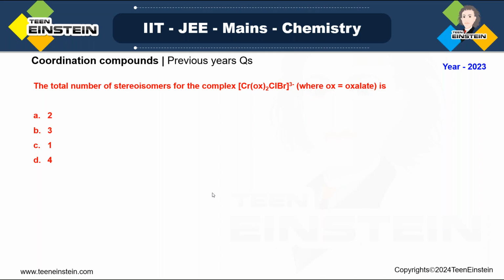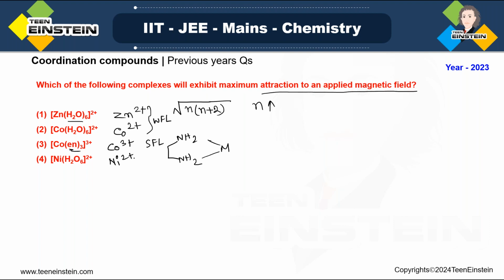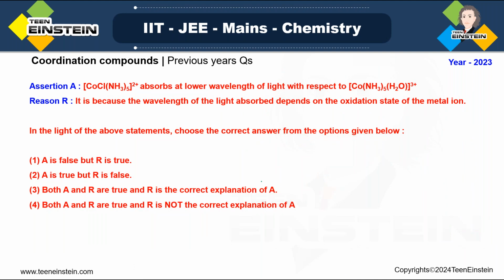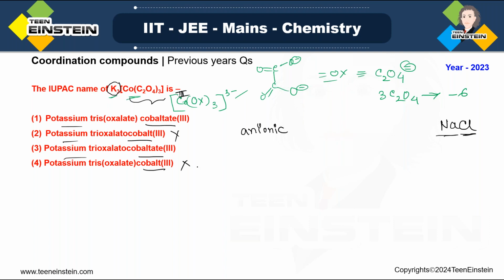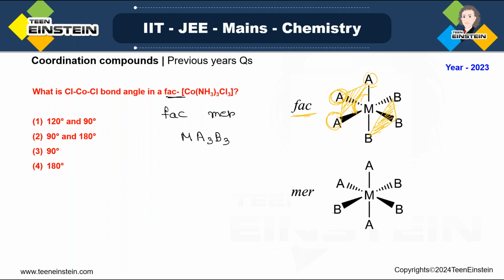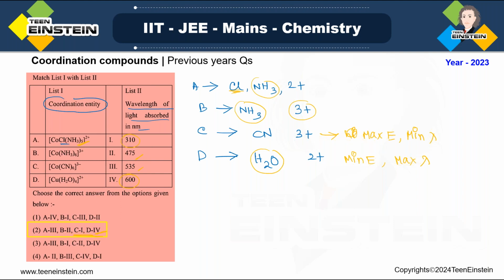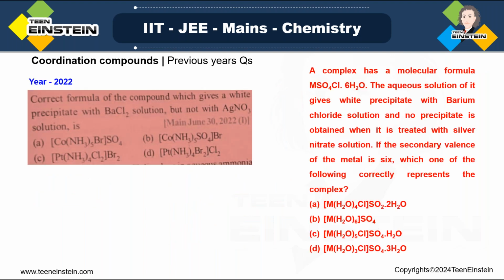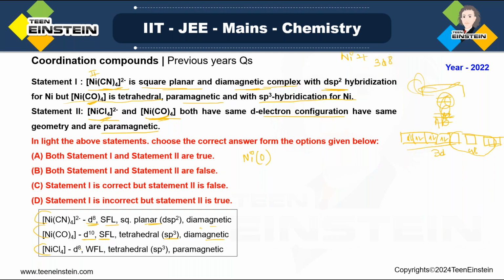TeenEinstein| Coordination Compounds | Chemistry | IIT JEE Mains | previous year question papers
jee mains coordination Compounds
iit coordination compounds
neet coordination compounds
ap-chemistry
stem tutoring